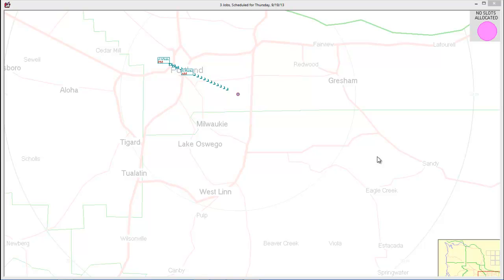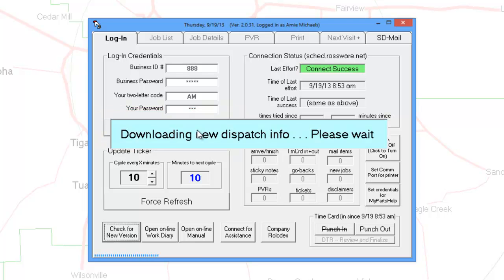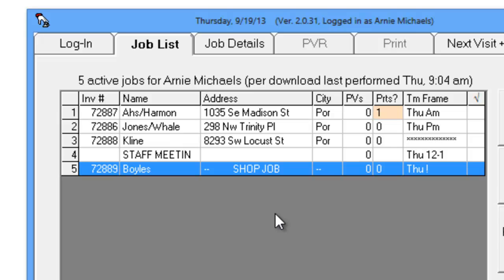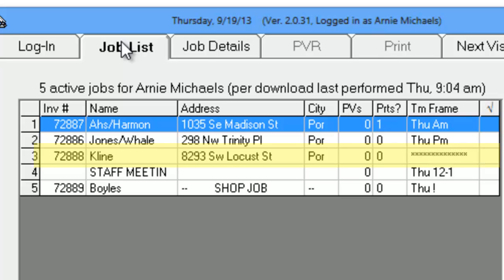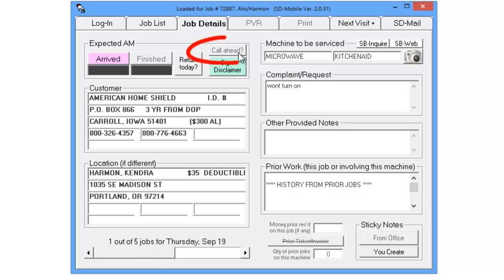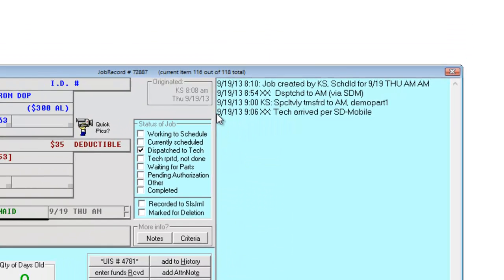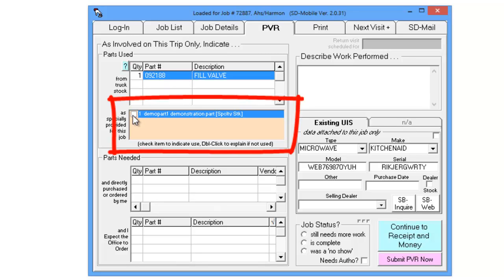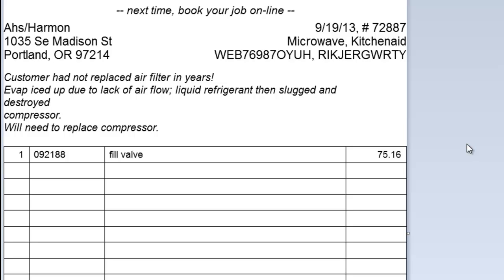How SD-Mobile Works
An explanation of the communication that goes on between SD-Mobile and ServiceDesk in the office.